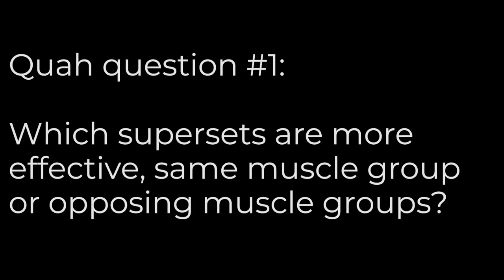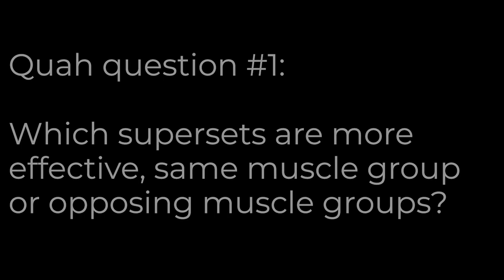Compound Sets Vs. Supersets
In this QUAH Sal, Adam, & Justin answer the question “Which supersets are more effective, same muscle group or opposing muscle groups? ”

* Special Promotion: MAPS Anywhere ½ off!! **Code “WHITE50” at checkout**

Go here to learn more about Online Personal Training with our Maps Fitness Products